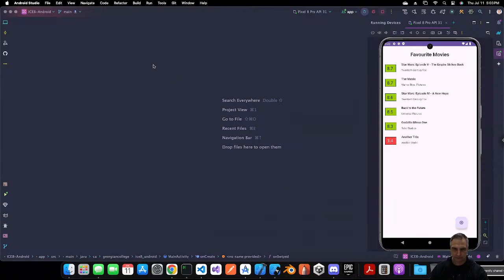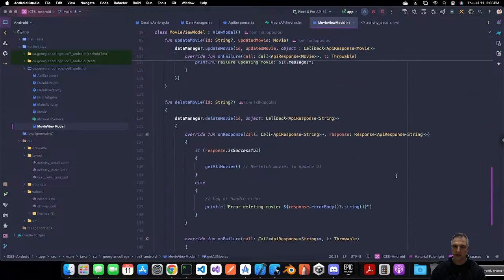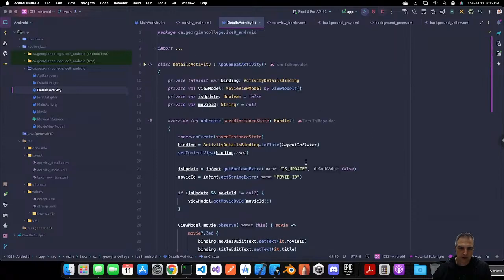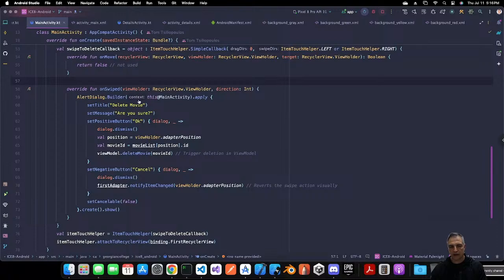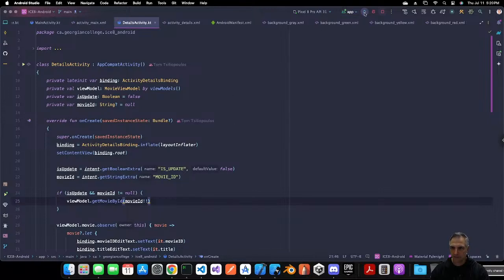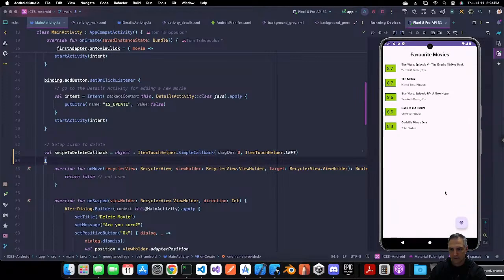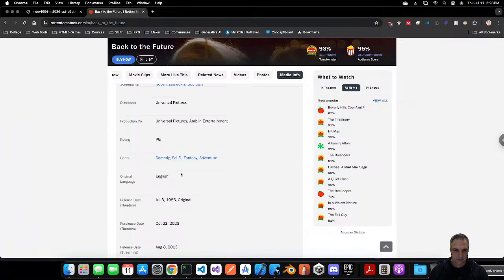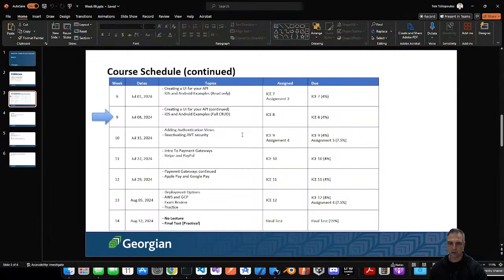MDEV1004 - M2024 - Week 9 - Part 3